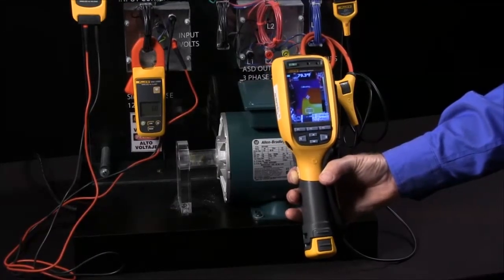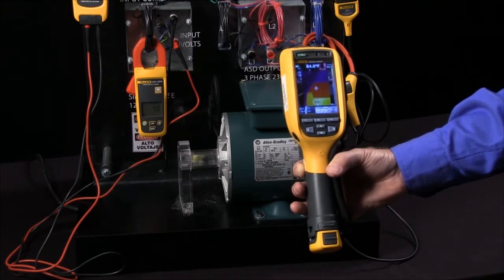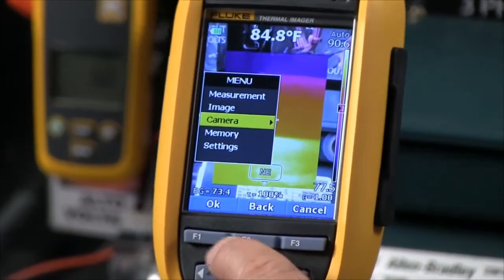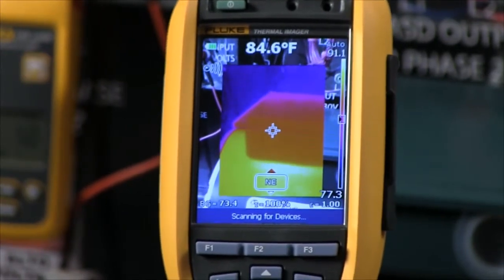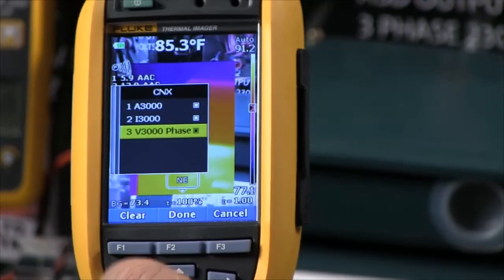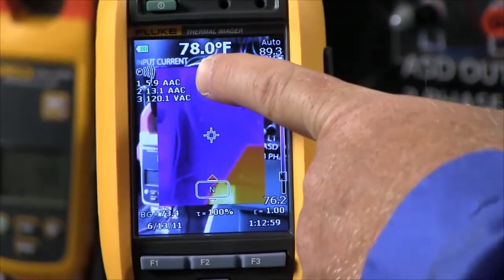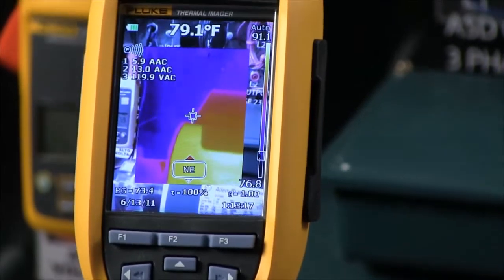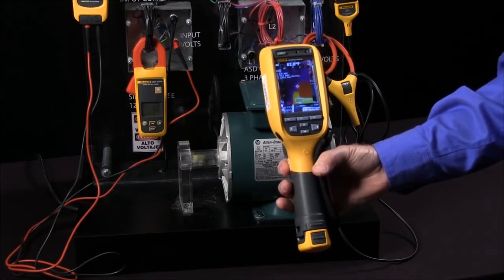How To Connect A CNX Module Using A Fluke Thermal Imager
For more details and pricing on the Fluke CNX a3000 AC Wireless Current Clamp Module, go While you're there, see what expert reviewers are saying and write your own review.

Connect the CNX a3000 AC Wireless Current Clamp Module to your test point, and view the results up to 20 meters away on the CNX Wireless Multimeter. You'll save time, with less run-around collecting multiple measurements. Use multiple modules for measurements on three-phase systems. Or use as a stand-alone measurement tool or combine with other CNX modules as a system for multiple measurements. In this video, you'll learn how to connect to CNX wireless modules using a Fluke thermal imager.